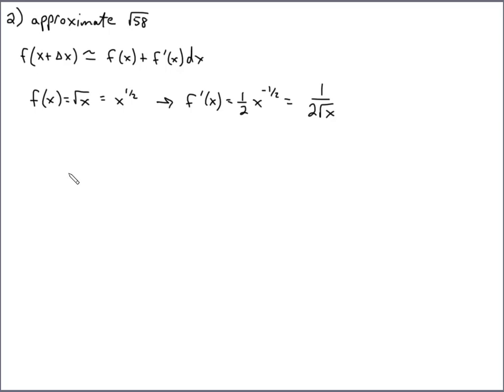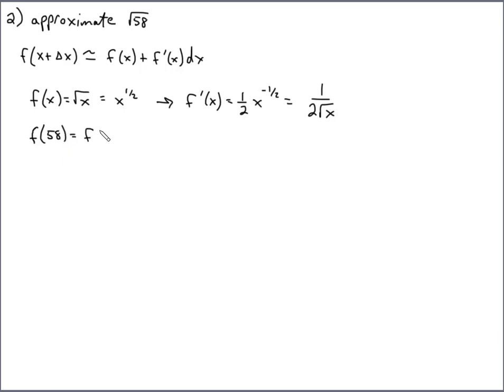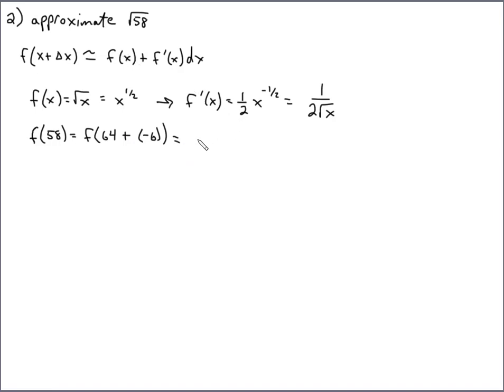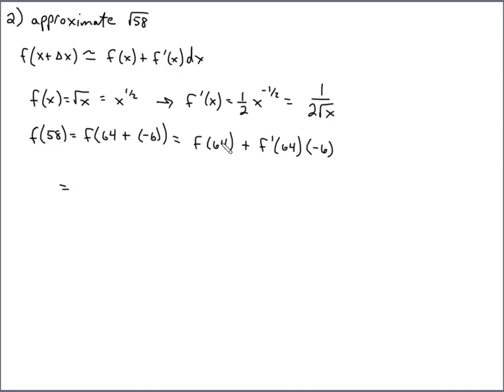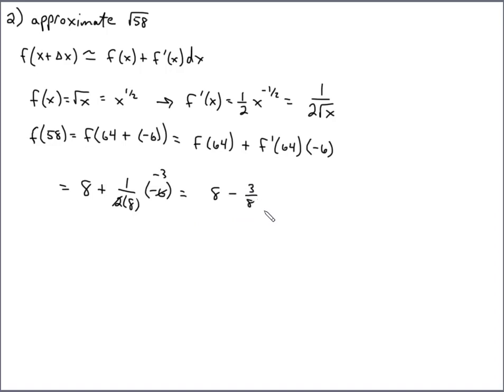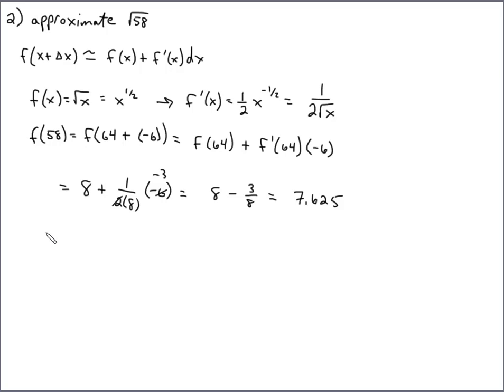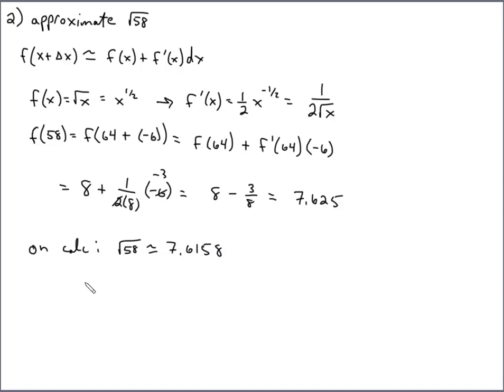Section 6.6 problem 2